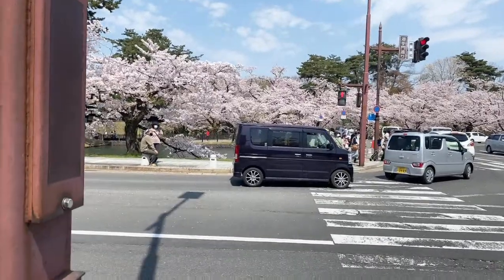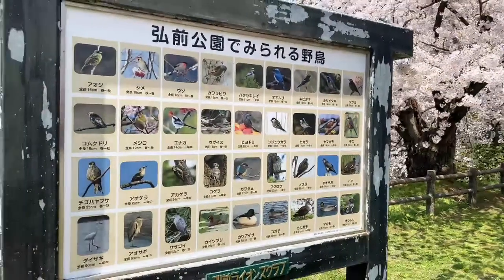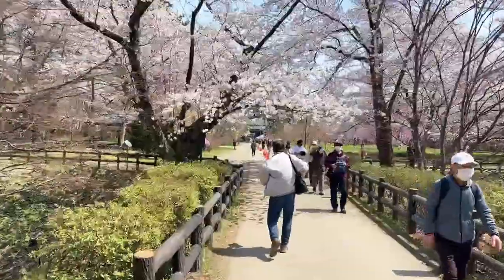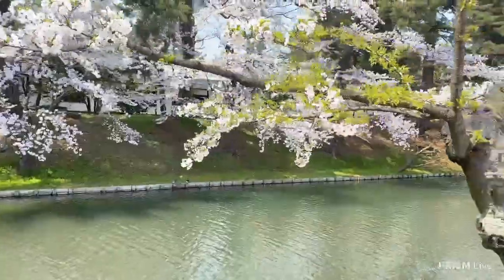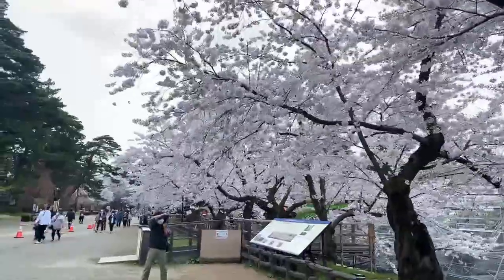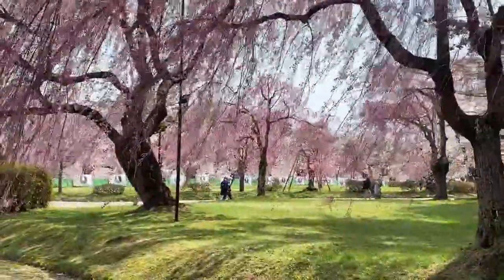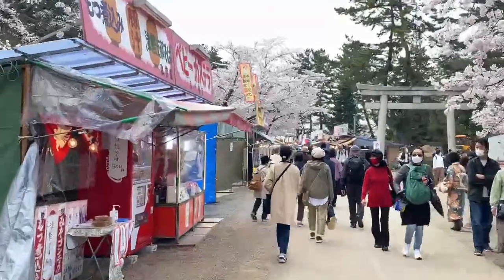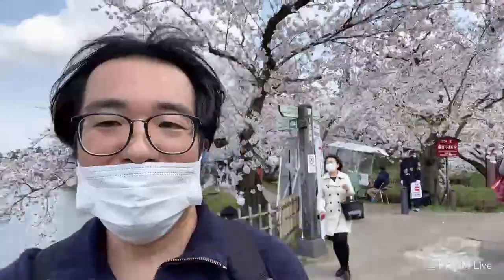Hirosaki Cherry Blossom watching tour - Day Time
Chapter

0:01 Sound Check
2:27 Intro
4:21 Front of Hirosaki City Hall 弘前市役所本館前
7:07 Hirosaki Castle Otemon 弘前城追手門
10:00 Hirosaki Park People's Square 弘前公園市民広場
13:00 Sugi no Ohashi 杉の大橋
17:12 South inner gate 南内門
18:00 Ninomaru 二の丸
23:40 Japan's oldest Somei Yoshino Cheery tree 1892 日本最古のソメイヨシノ
24:56  East inner Gate 東内門
27:00 East Gate 東門
28:25 Outside Moat 外濠
38:40 Most famous view 外濠の桜の花びら
40:10 East Gate 東門
45:00  East inner Gate 東内門
47:00 Yoriki bansho 与力番所
49:20 Gejobashi Bridge 下乗橋
52:10 Hirosaki Castle Tower 弘前城天守
55:25 Yaebeni Shidare Sakura 八重紅枝垂桜
57:43 Mt. Iwaki 岩木山
57:56 Honmaru 本丸
59:20 Takaokabashi Bridge 鷹丘橋
1:00:12 Kita no Kuruwa 北の郭
1:02:20  Inner Moat 内堀
1:03:42 Ushi Tora Yagura 丑虎櫓
1:03:58 Shinomaru 四の丸
1:05:30 Food Stalls 屋台
1:23:01 Cheery Blossom Tunnel (Must watch!) 桜のトンネル
1:18:32 Nishi-bori, the West Moat (Must watch!) 西濠

Short trip to chasing the last Sakura of 2021🌸 from Hirosaki, Aomori!

Last Cherry Blossom Live Stream Tour from Hirosaki Aomori.
We chased the Sakura Zensen, which means Cherry blossom front line up to Hirosaki Aomori prefecture.

Date: April 18th
Tour Guide: Dai
Japan Localized - Tokyo Localized

The Hirosaki castle is one of the most famous cherry blossom area in northern Japan.

Hirosaki Park in Hirosaki City, Aomori Prefecture, is known as one of Japan's three major cherry blossom viewing spots. It is in full bloom around the end of April every year and is crowded with many tourists until Golden Week. The highlight is the competition between the cherry blossoms in full bloom and Hirosaki Castle. And the oldest Yoshino cherry tree in Japan, the flower raft and the cherry blossoms reflected in the water mirror. Why don't you enjoy the cherry blossoms in Hirosaki, which is said to be the most beautiful in Japan by our livestream tour?

In addition to the cherry blossoms, you can't miss "Hirosaki Castle," which has a high historical value.
Hirosaki Park was originally the area of ​​Hirosaki Castle of the Tsugaru Clan, but was opened to the public as a park during the Meiji era. The castle tower, five castle gates, and three yagura built in the Edo period remain as they were at that time, and are designated as national important cultural properties.

The first thing you should see when you go to Hirosaki Park is the cherry blossoms that bloom for about 2km outside the park. It is also here that it first scatters because it begins to bloom early, but the sight of the scattered petals floating in the water of the moat is also acclaimed as beautiful.

The second highlight is Yoshino cherry tree, which is the best in Japan. There are two Yoshino cherry trees in Hirosaki Park, which are said to be the best in Japan. One of them, Yoshino cherry tree near the Ninomaru castle gate, is said to be "the oldest in Japan" and is over 130 years old. The other is Yoshino cherry tree, which is "the largest trunk in Japan". It is located behind the "Green Counseling Center" near the central high school entrance on the east side of the park.